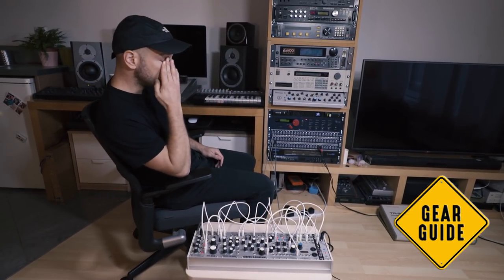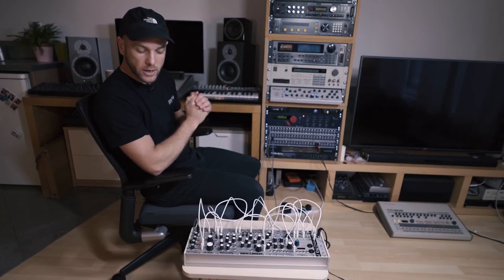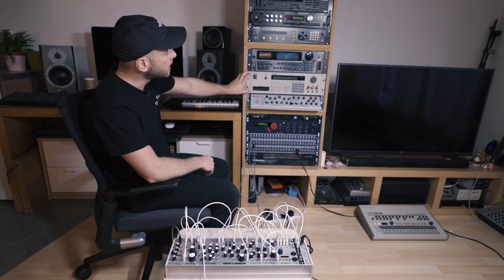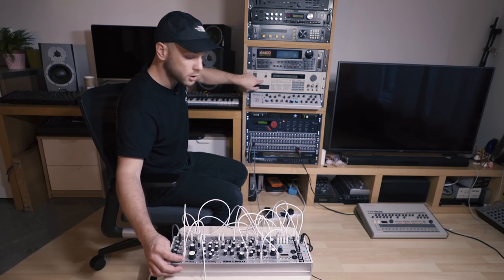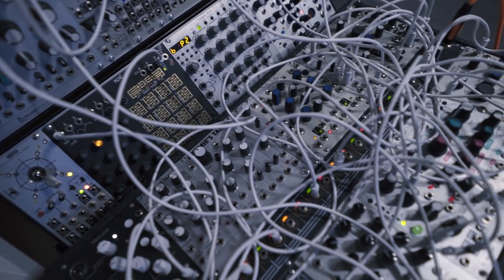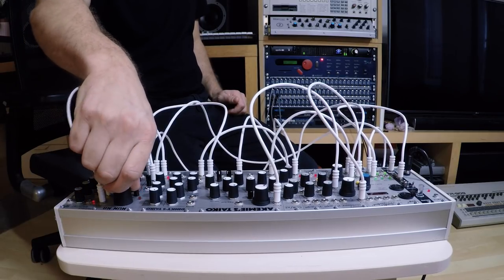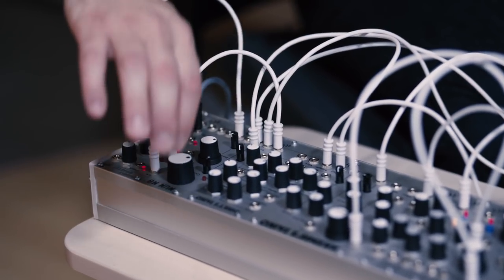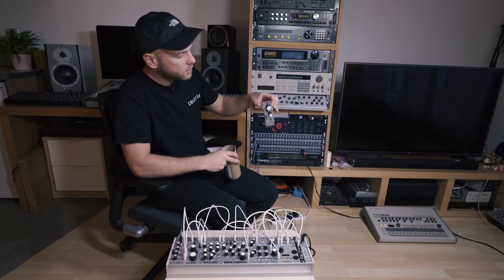Mumdance demos his jungle-inspired Eurorack filter module, MUM M8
We visit Mumdance's studio for an exclusive look at his exciting new module.

Mumdance’s musical influences are many, but top of the list are two things: modular synths and hardcore. He's managed to combine his love of both with his latest release, a Eurorack filter module designed with UK boutique studio ALM Busy Circuits, the MUM M8.

The inspiration for the MUM M8 is Akai’s S950 sampler from 1988, whose unique filter sound is behind many classic jungle and hardcore records of the era. We visited Mumdance at his home studio to get an exclusive inside look at how the module – right down to the "rave baggie" the screws come in.

For more on the making of the MUM M8 read our interview with Mumdance and ALM's Matthew Allum. If you want to know where to start with building your own modular synth, check out our Eurorack beginner's guide.